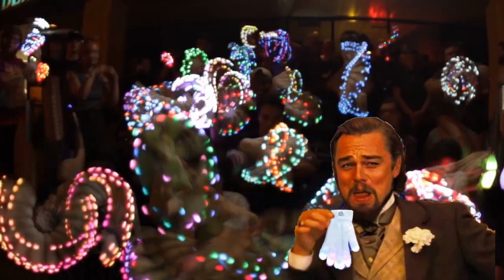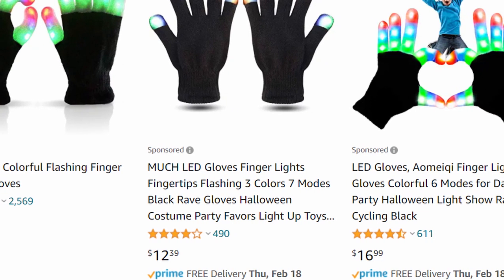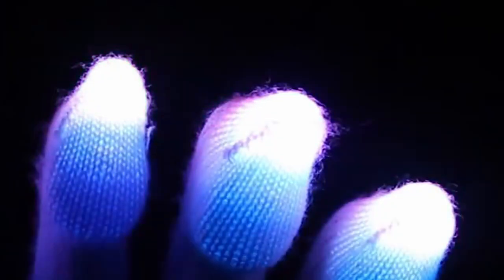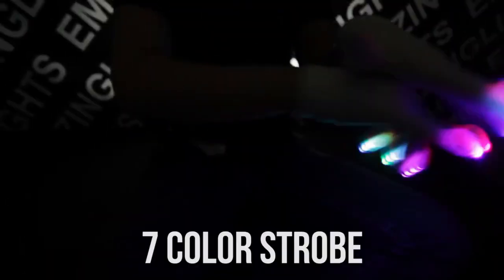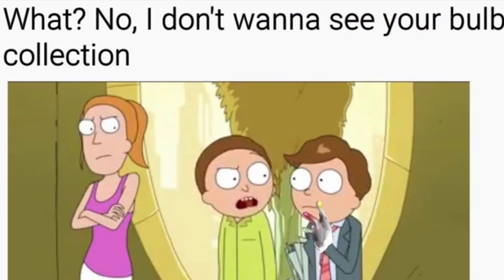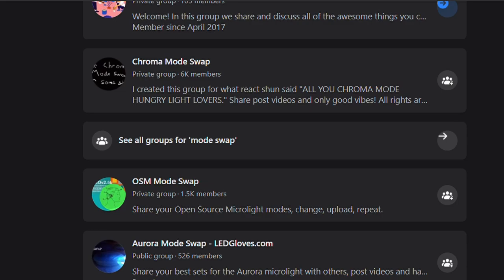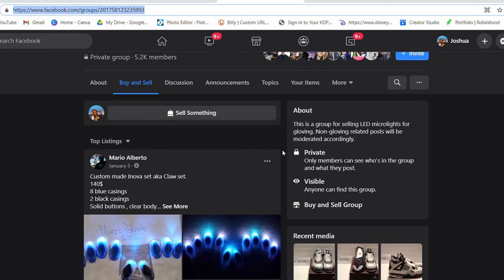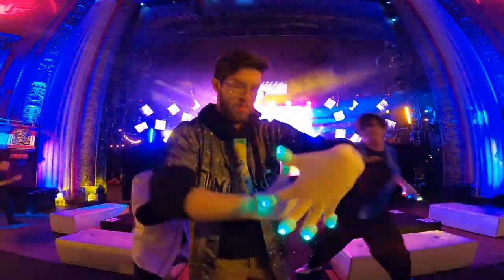BEFORE you BUY GLOW GLOVES, Watch This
The world of LED gloves can be confusing... so let me clear some things up before you buy gloves.

This video was edited on a ROG STRIX SCAR using DaVinci Resolve

Take a lesson with me here!

🃏 If you've ever used code Jest3M @ EmazingLights then you should join my secret society The Jestice League 🃏

Invest with Jest!

Join Robinhood and we'll both get a stock like Apple, Ford, or Sprint for free.

Get $10 of bitcoin for free when you buy $100 or more of bitcoin.